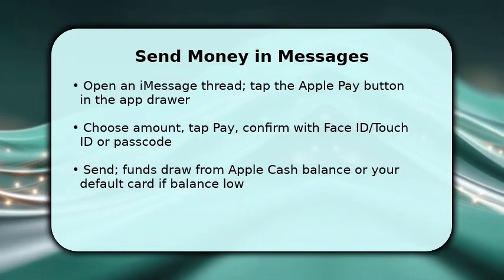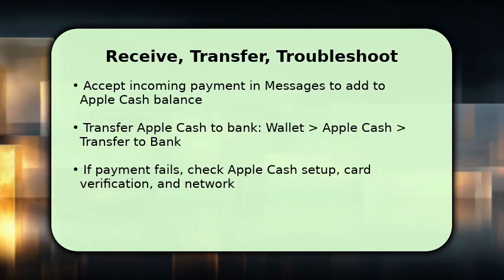How to Use Apple Pay to Send and Receive Money (only Way)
How to Use Apple Pay to Send and Receive Money (only Way) | 🔒 Surfshark VPN Deal — Stay private and secure. $1.99/mo + 3 Months Free ▸

Discover the exclusive method of transferring funds using Apple Pay. This video guides you through setting up and utilizing your iPhone or iPad to send money securely with ease, ensthy only way detailed here.

Apple Pay,